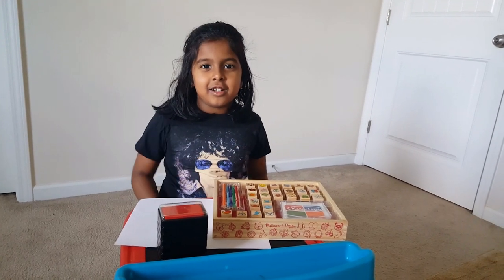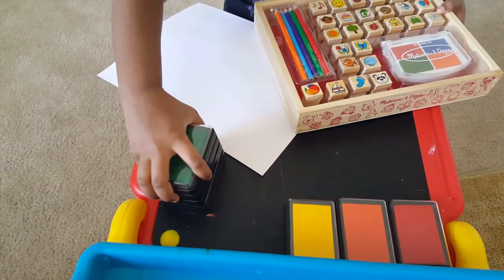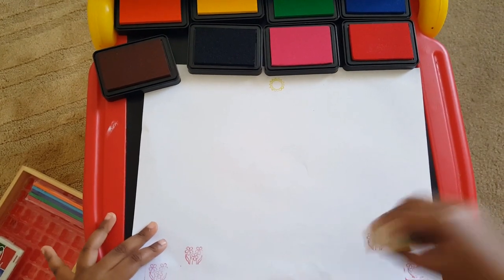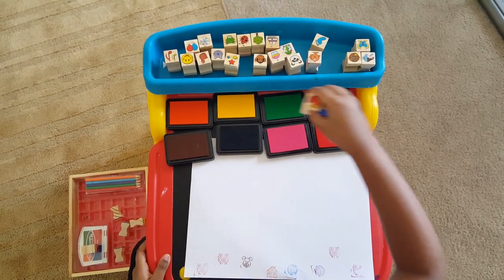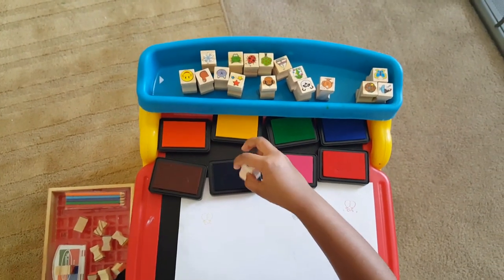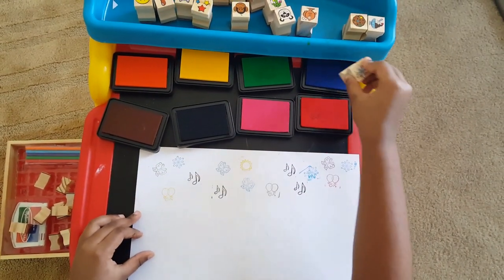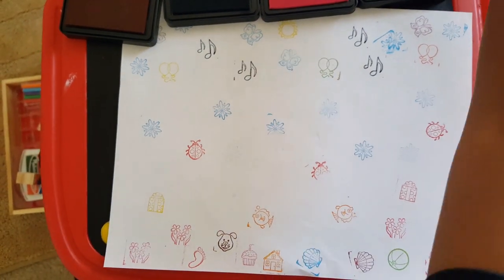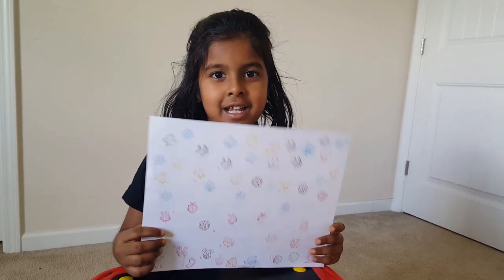Harshi unboxing Melissa & Doug Wooden Stamp Set and exploring it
Harshi exploring Melissa & Doug Wooden Stamp Set
26 detailed wooden stamps, including stars, balloons, and a dog, frog, panda, house, tree, cupcake, and much more